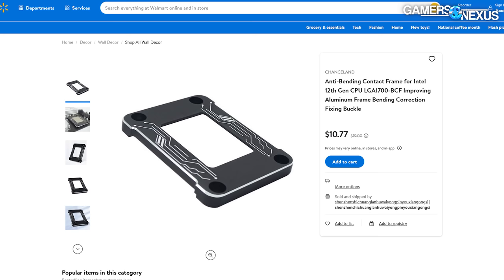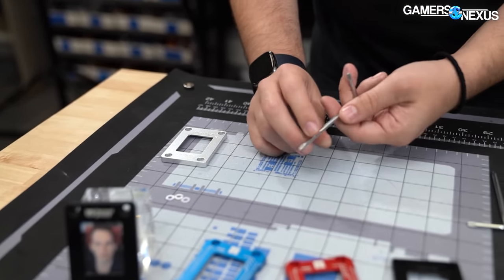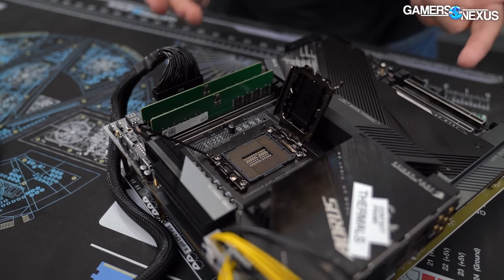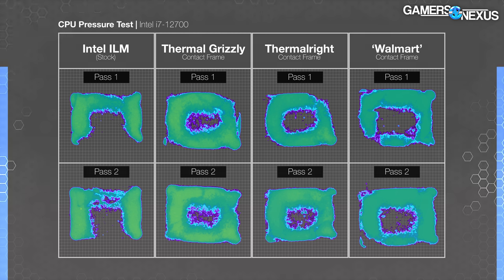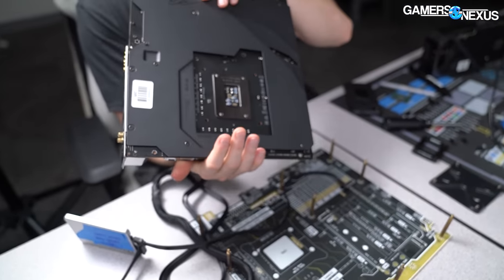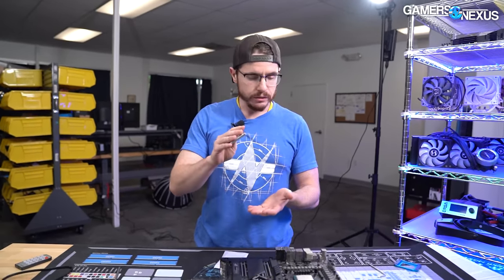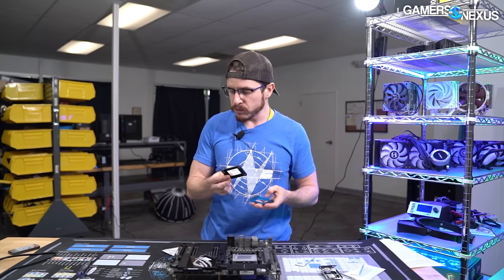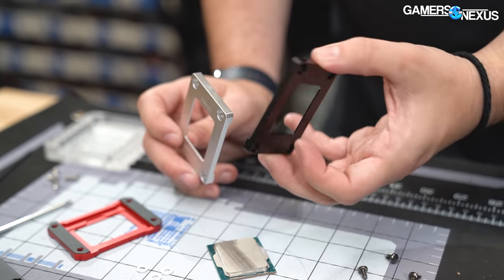Walmart's $8 CPU Frame vs. $800 i9-12900KS | Cheukchi Frame Review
As a final part of our CPU Contact Frame for Intel 12th Gen coverage, we're testing and reviewing the Walmart CPU frame by putting it on our $800 test CPU -- hopefully it goes OK. This CPU contact frame follows our previous reviews of Intel "unbending" CPU frames, starting with the Thermal Grizzly contact frame and leading to the Thermalright contact frame. Now, we're looking at the Binyou or Cheukchi frame from Walmart and Amazon only. We haven't heard of these companies, but the product is simple enough, so it's cheap enough. At $8 to $14 or so, these frames land between Thermalright (which is a known brand) and Thermal Grizzly (which bills itself as a 'premiere' brand, priced at $35).

We're running low on our 3D Drink Coaster Packs! These custom-designed, PC-themed coasters support our in-depth testing work and get you a high-quality, unique product in return! We have no current plans to re-order the current coaster designs, but these will be part of a collectible series. If you've wanted some, get them before they're gone!

Cheukchi contact frame that we bought and reviewed on Amazon
Thermalright CPU Contact Frame on Amazon
Thermal Grizzly CPU Contact Frame on Amazon (if it's ever relisted)

TIMESTAMPS

00:00 - Walmart CPU Frames
01:42 - What These Are
02:05 - Packaging
03:27 - Key Downsides vs. Thermalright & Thermal Grizzly
04:16 - Look & Naming
05:50 - Mounting Differences
06:00 - Pressure Testing
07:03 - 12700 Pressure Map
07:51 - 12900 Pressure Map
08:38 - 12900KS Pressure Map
09:32 - Thermal Testing Explainer
10:05 - Temperature Results
11:04 - Mike Talks Mechanical Design
14:03 - Criticisms of the Installation
14:48 - Steve on the Tricks & Differences
17:06 - Conclusion

Host, Writing, Test Lead: Steve Burke
Writing: Jeremy Clayton
Testing, Research: Mike Gaglione
Video: Andrew Coleman